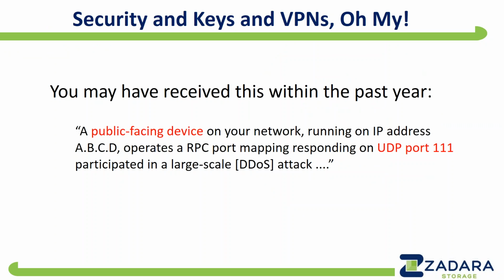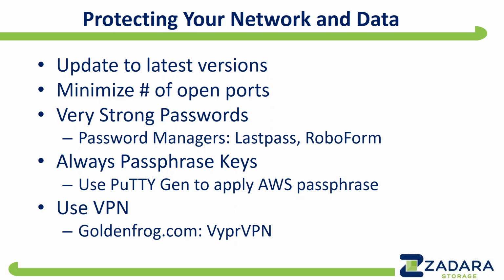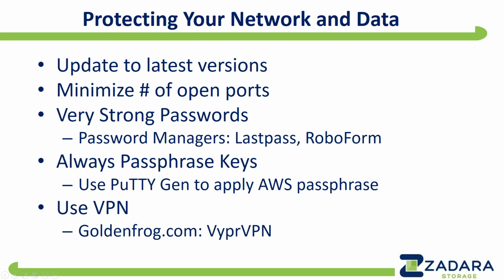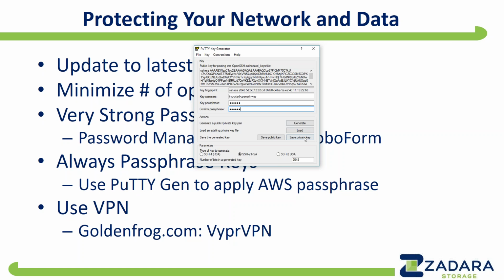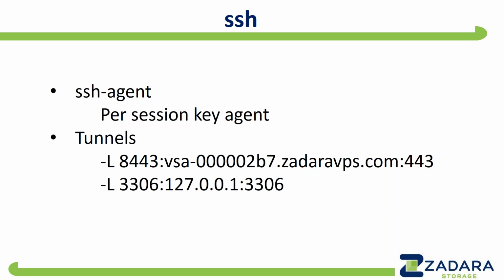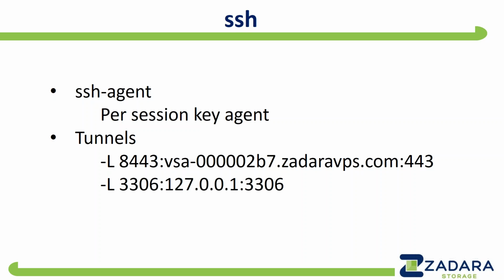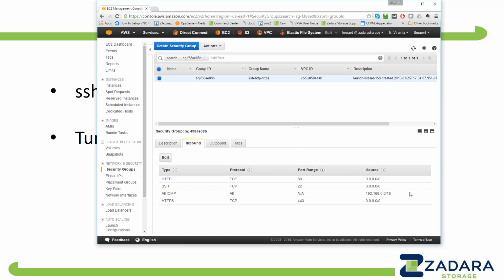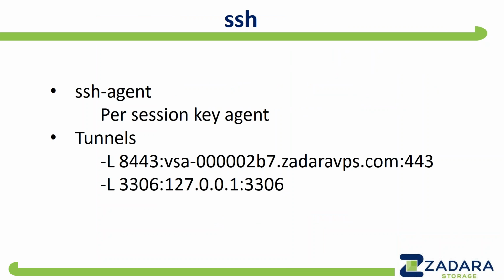Tech Tip Tuesday: Security Tips (Webisode 15)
Howard Young, Solutions Architect discusses Security Tips.